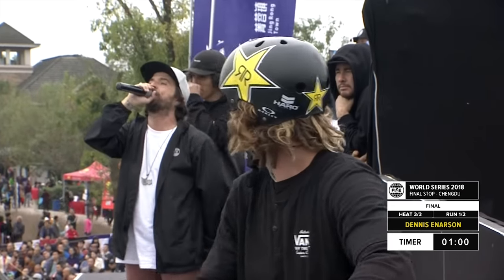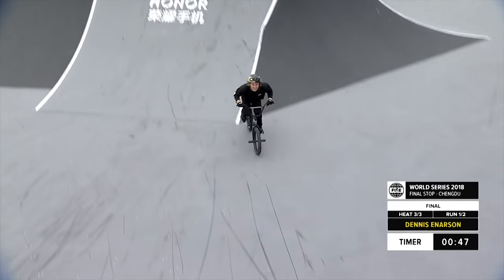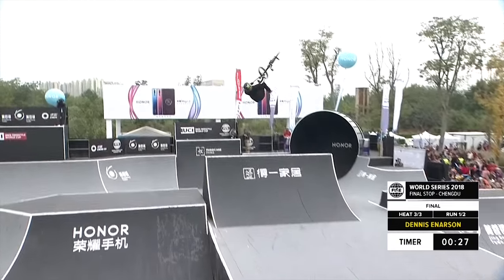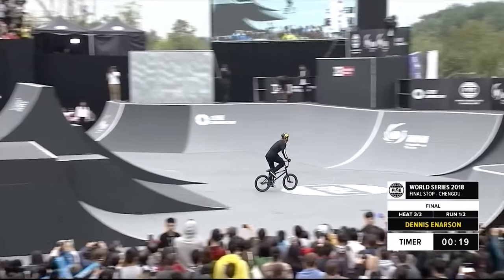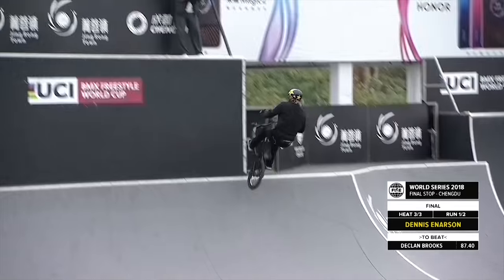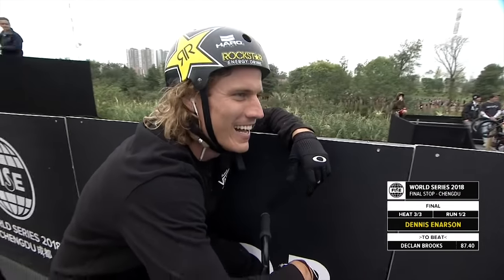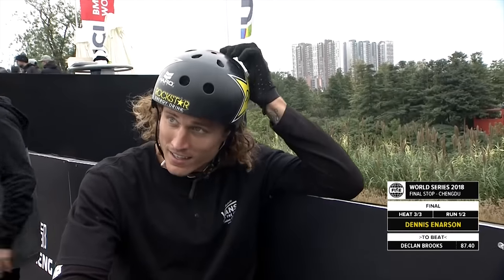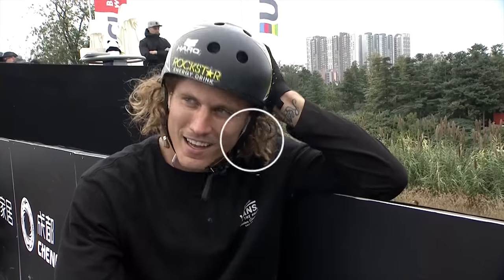Dennis Enarson 2nd Place Run | UCI BMX Freestyle | FISE Chengdu | EDGEsport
Dennis Enarson's 2nd place run in the BMX Freestyle final at FISE Chengdu.